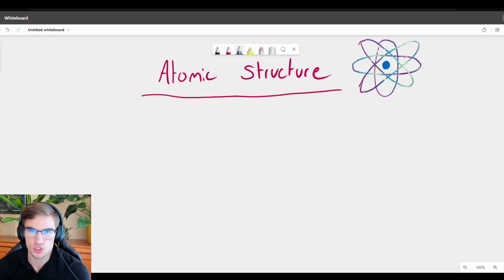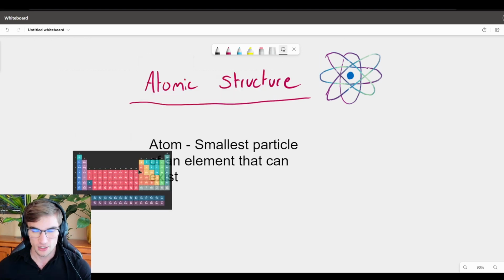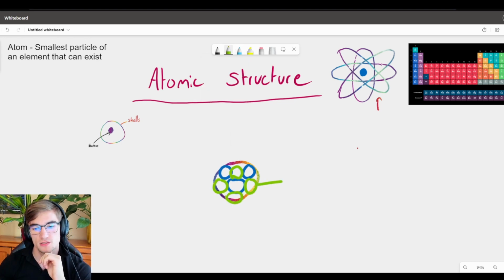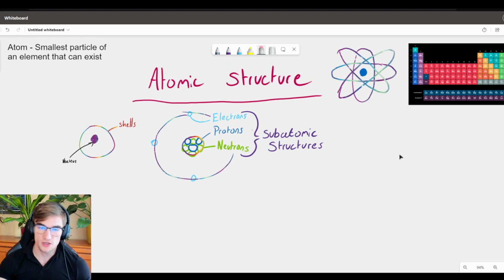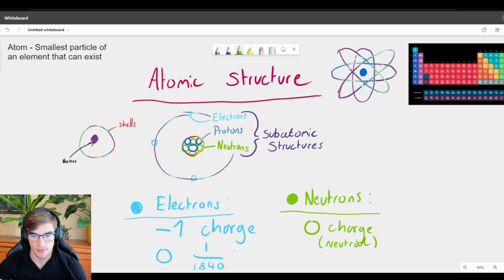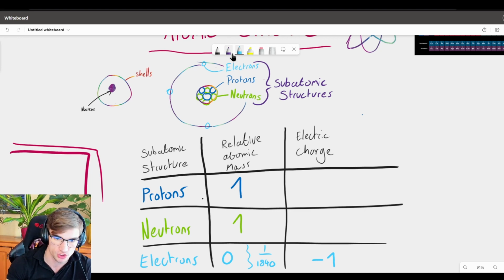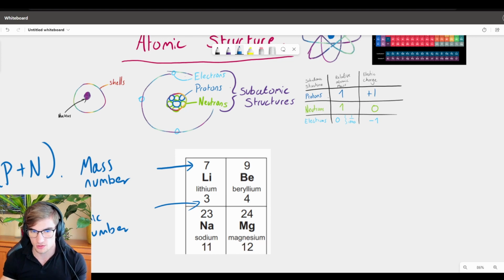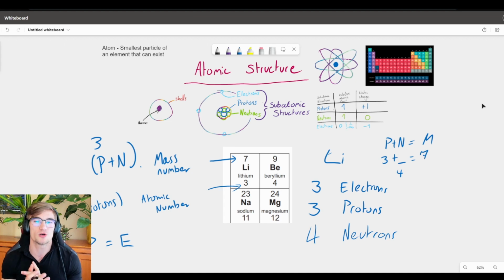KS3 & GCSE Science - Atomic structure